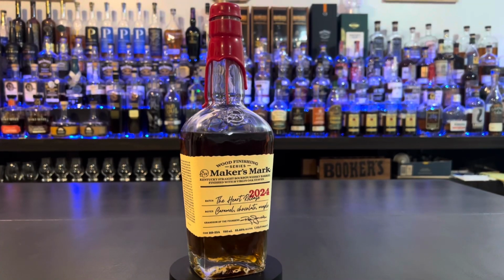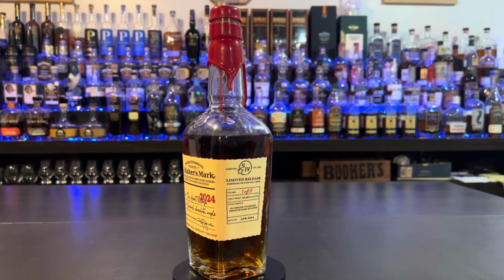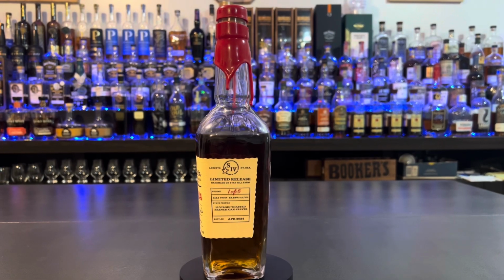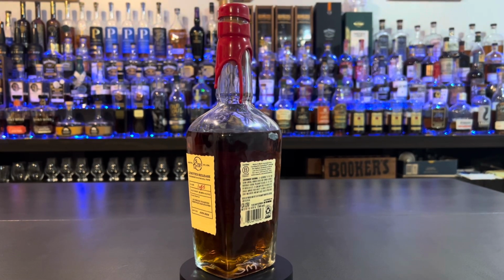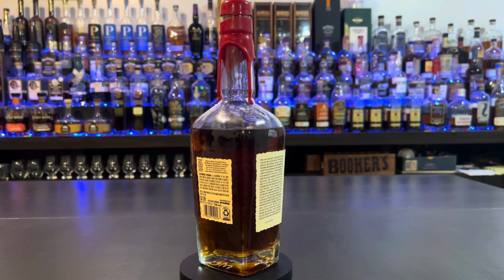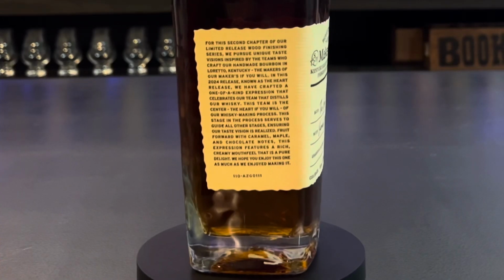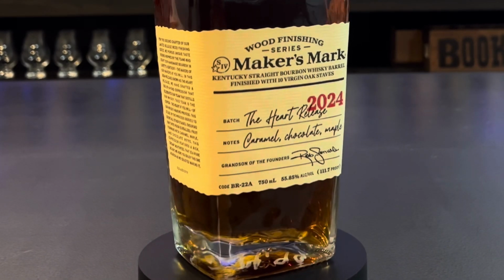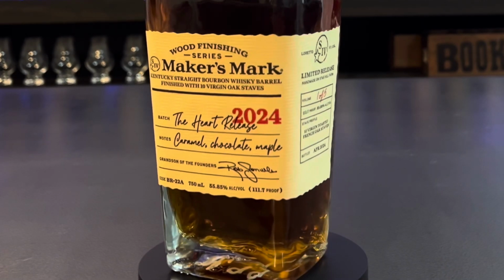Maker’s Mark The Heart Release Kentucky Straight Bourbon Whiskey / Uncorking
Maker’s Mark The Heart Release Kentucky Straight Bourbon Whiskey / Uncorking … another excellent addition to our collection… great nose and flavor… at a great proof and price… this really brings the flavor… could be in the running for whiskey of the year… Enjoy!!